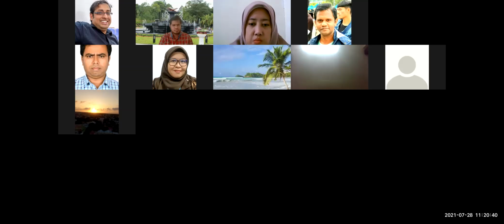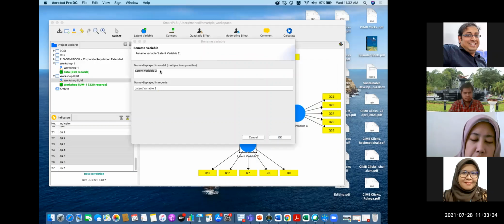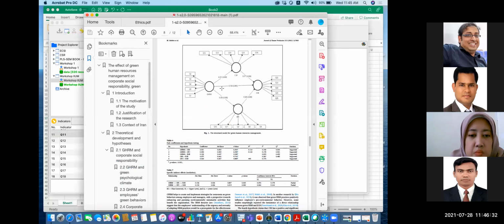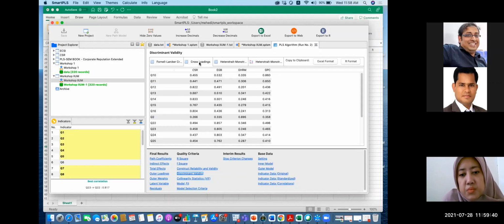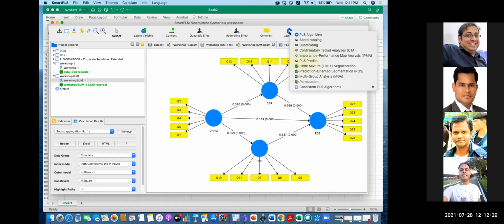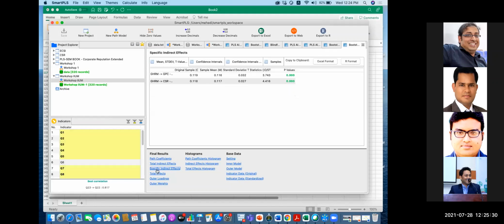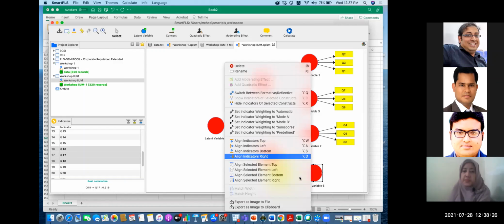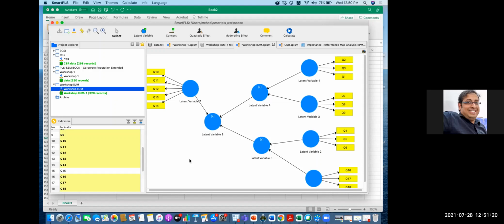SMART PLS: A Hands on Approach - 2nd Part (Hands-on)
Workshop Series on “Quantitative Analysis and Reference Writing”

This workshop series was organized jointly by Postgraduate Unit, Kulliyyah of Economics and Management Sciences (KENMS) & Department of Economics, KENMS, International Islamic University Malaysia on 27-30 July, 2021 via ZOOM.

Instructor: Dr. Muhammad Mehedi Masud, Senior Lecturer, Department of Development Studies, Faculty of Economics and Administration, University of Malaya, Malaysia